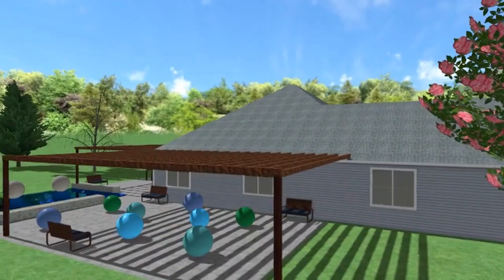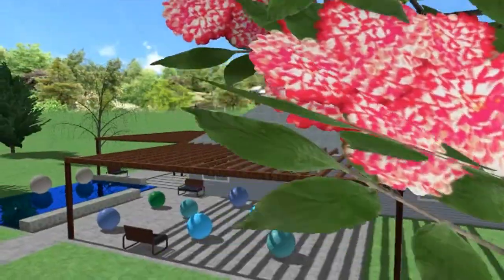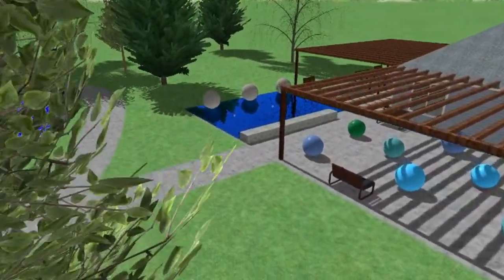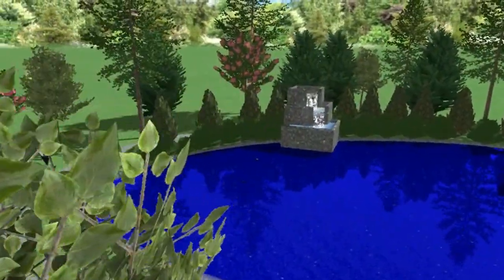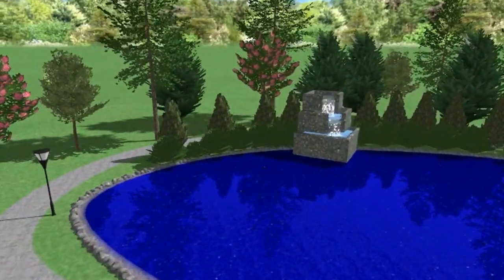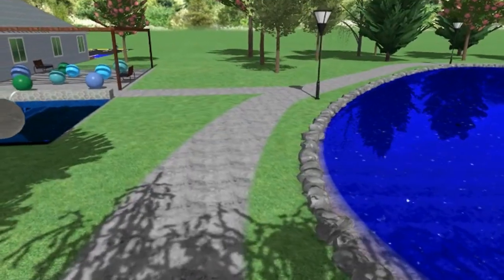RJ's 3D Tour of Out Door Physical Rehab. Center